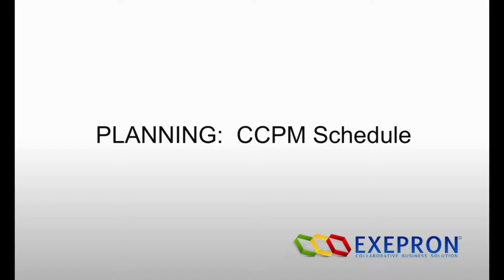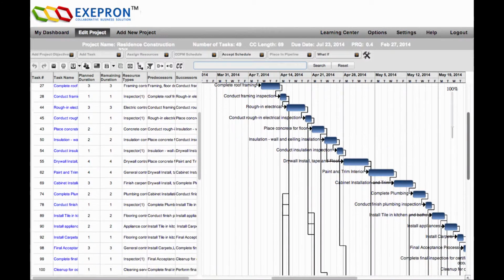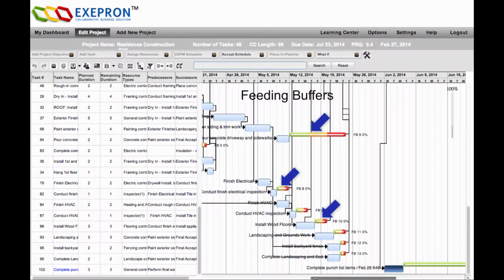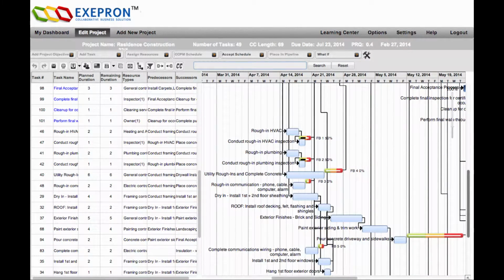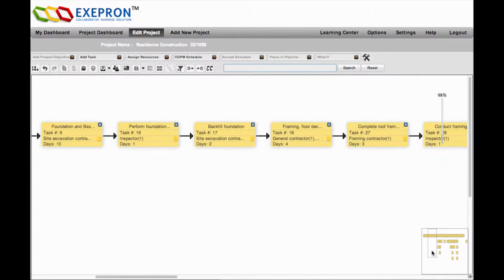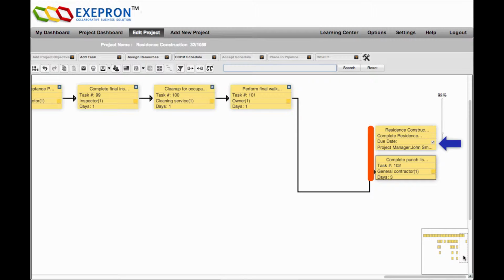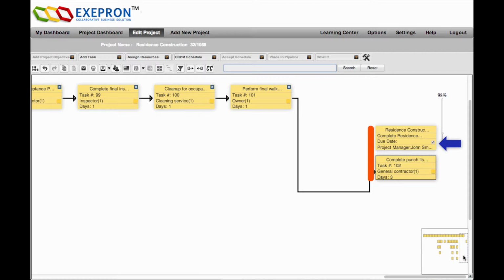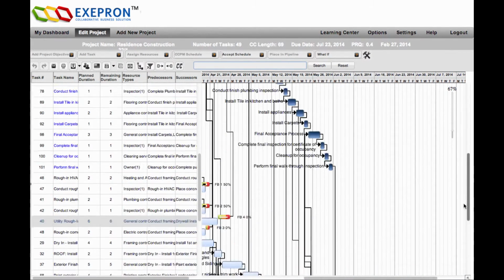CCPMSchedule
Exepron’s embedded Critical Chain intelligence calculates the longest chain of Task and Resource dependency (the Critical Chain), which includes resolving Resource contention.